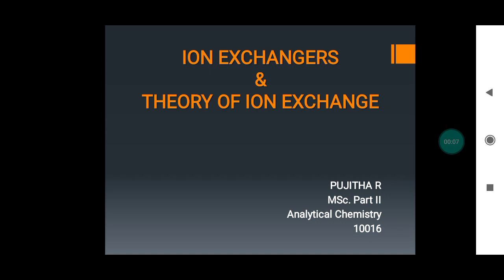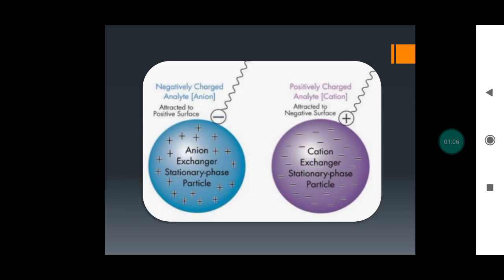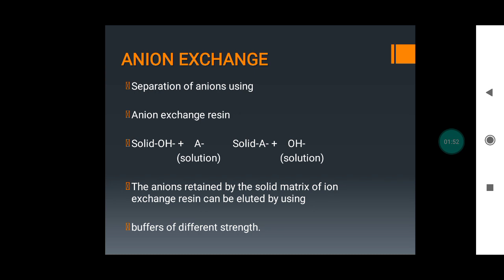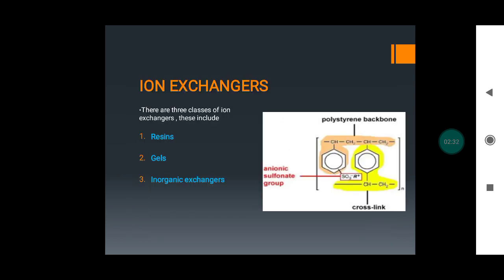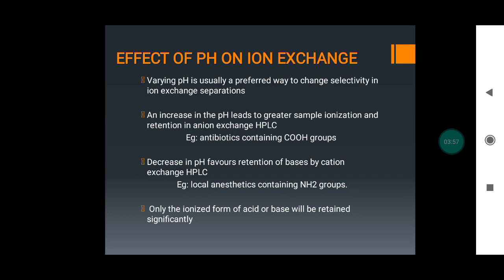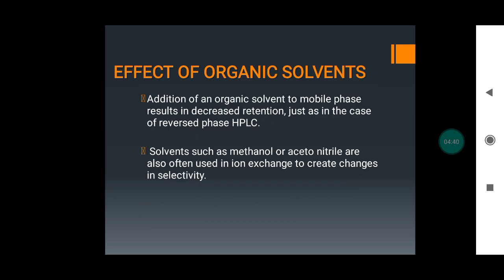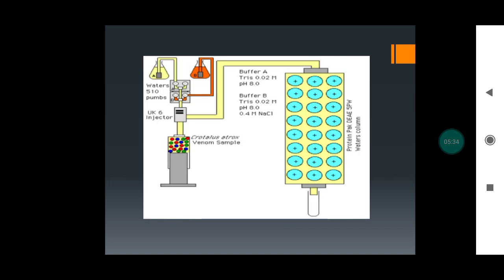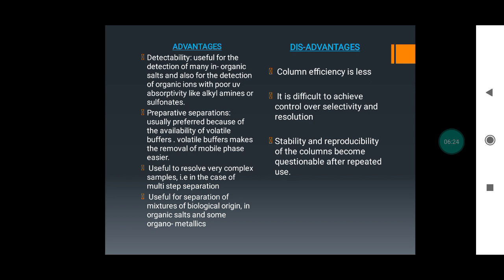ION EXCHANGES AND THEORY OF ION EXCHANGE